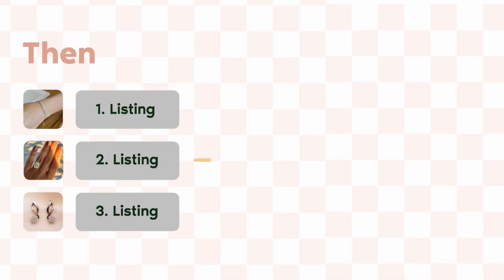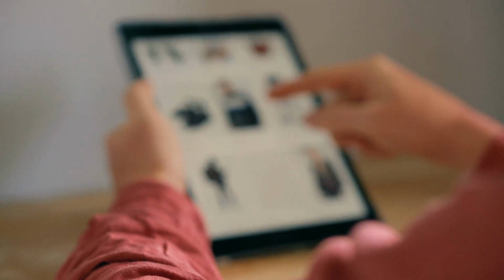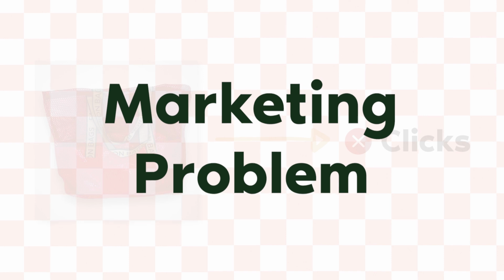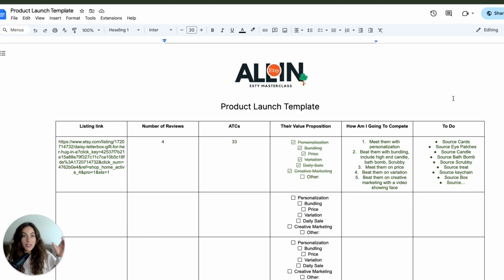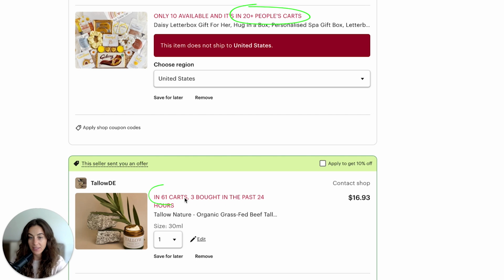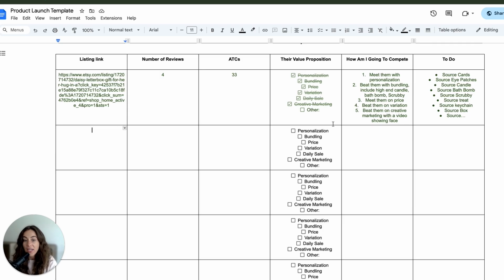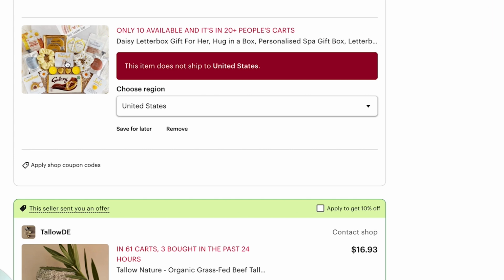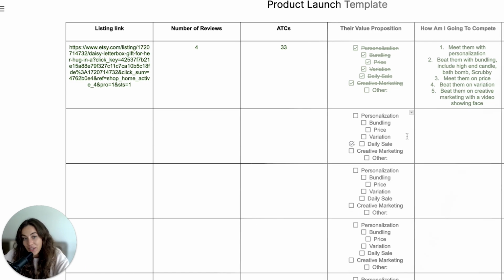THIS will fix your Etsy listing that is not performing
Struggling with a listing on Etsy that just isn't getting the attention you hoped for? Don't worry, you're not alone! In this video, we dive deep into the strategies you can use to revive those underperforming listings and turn them into top sellers. 🚀

Don't let a poor-performing listing bring you down, Watch now and start making those changes today!

0:00 Intro
1:36 Listing Performance
2:28 How to Position Etsy Products?
3:02 Etsy Product Marketing Problems
3:40 What Product Problems Could Be?
4:10 Back Tracking: "Where the Main Issue may lie with Products?"
5:53 Who is our Competition?
13:26 Analyzing Creative Marketing
17:13 What to do when a Product Stops Performing?
18:47 Conclusion